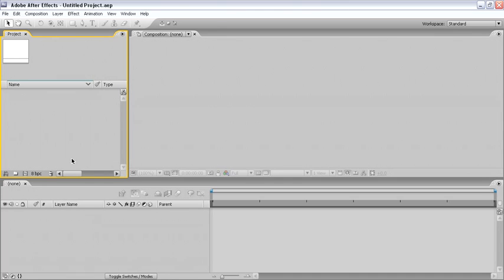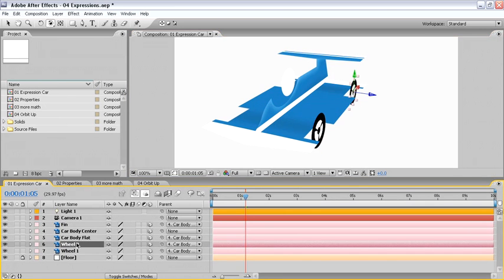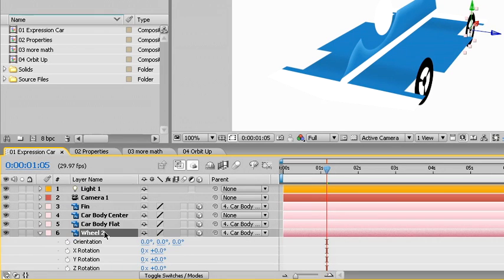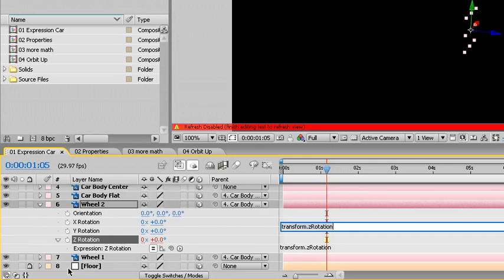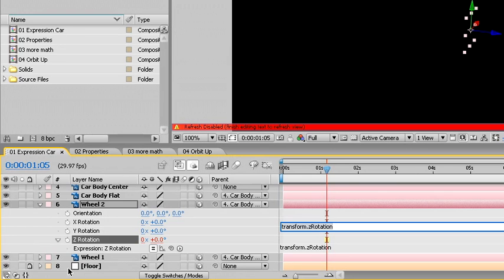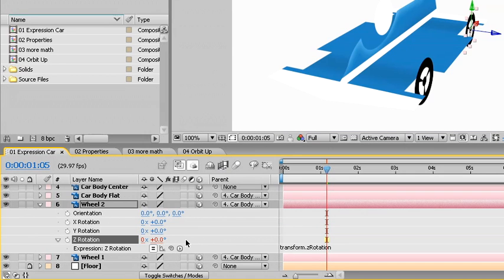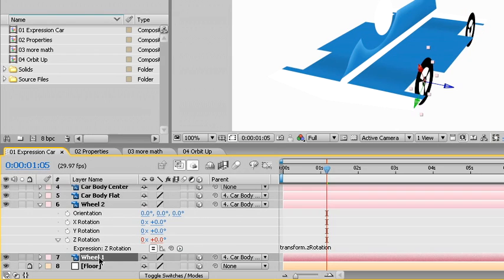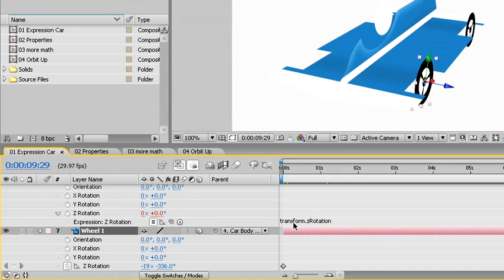04 After Effect Advance Tutorial CS3 Adobe (2/12)